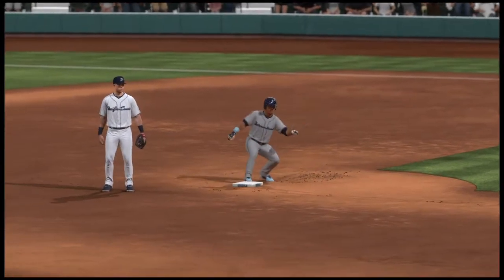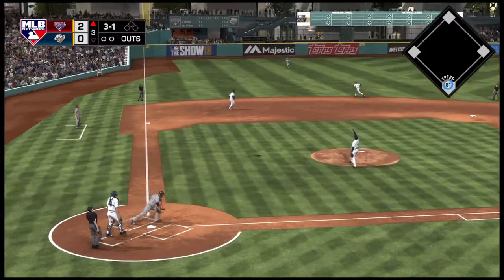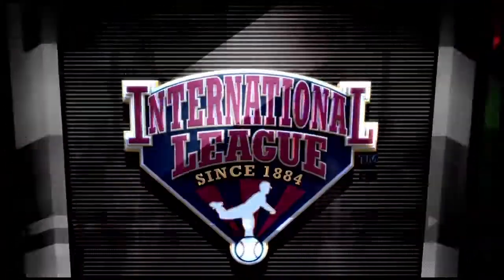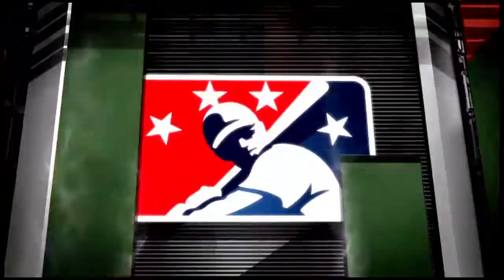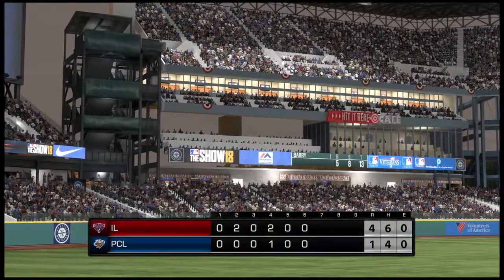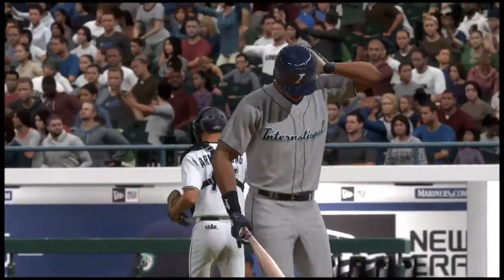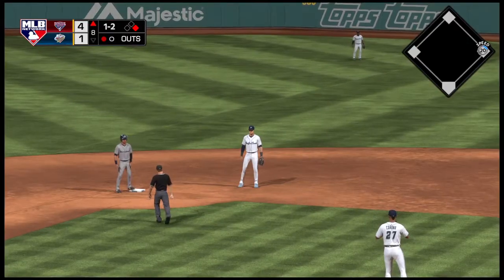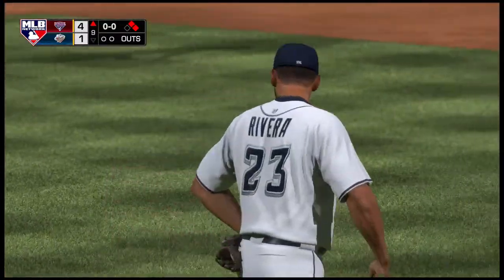2019 Triple A Baseball All Star Game MLB 18 The SHOW